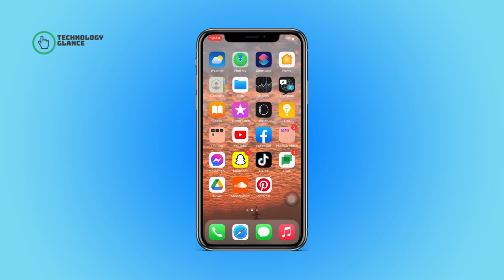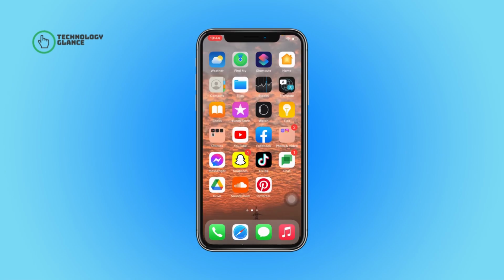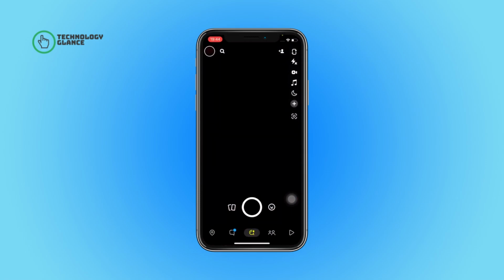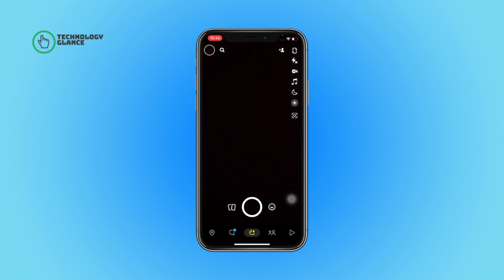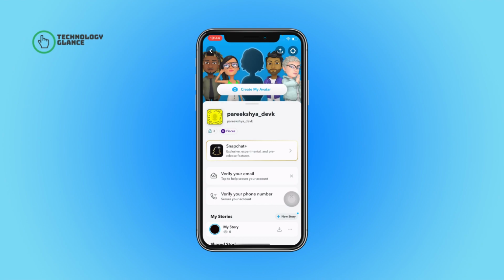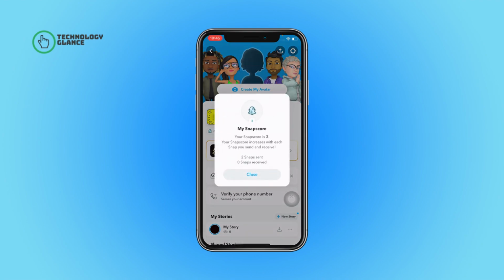Find Your Snapscore | Technologyglance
Curious about your snapscore in Snapchat? Look no further! This video will guide you through the process of viewing your snapscore.
Stay ahead of the game and check out this tutorial today.